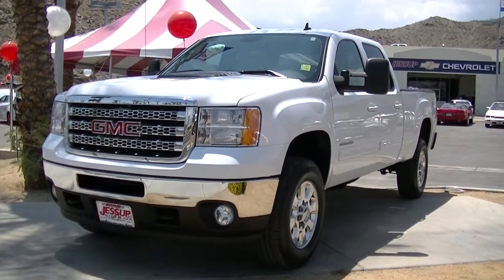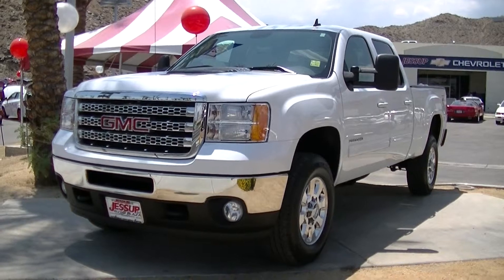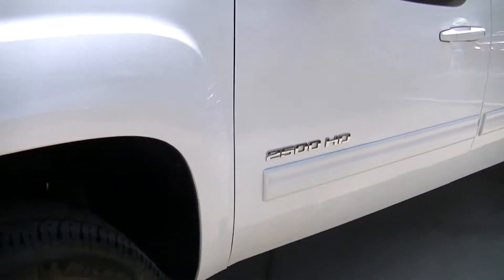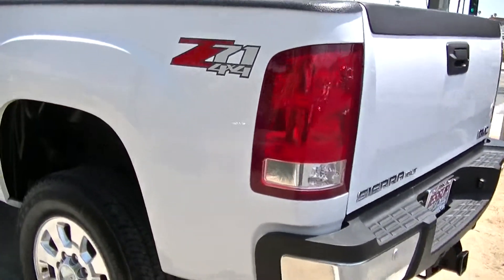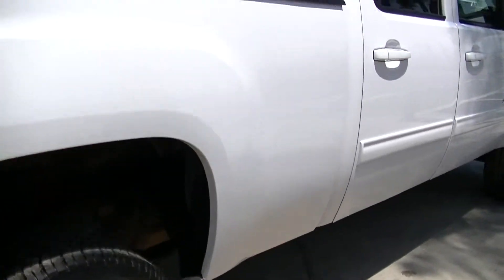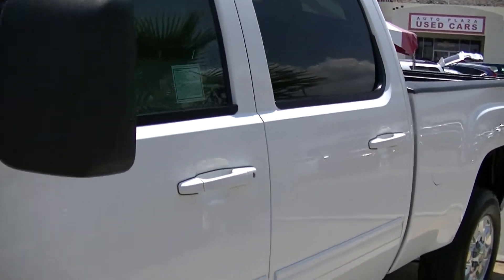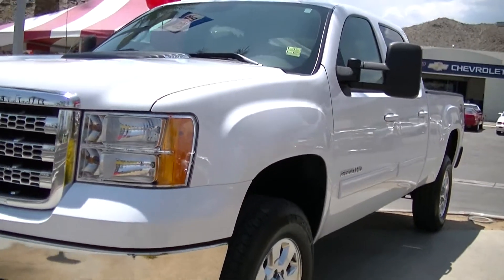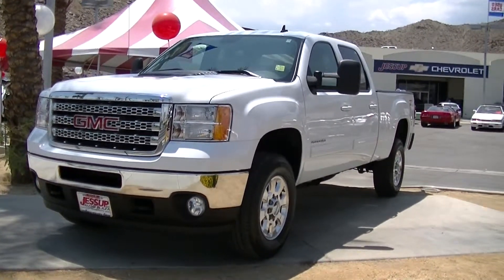2012 GMC Sierra 6816